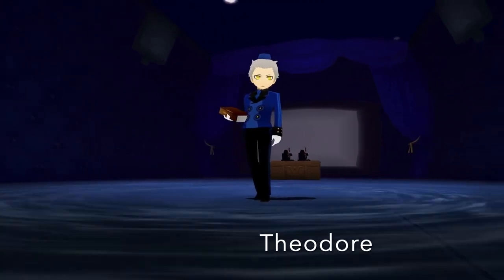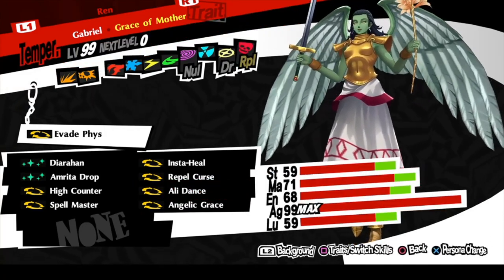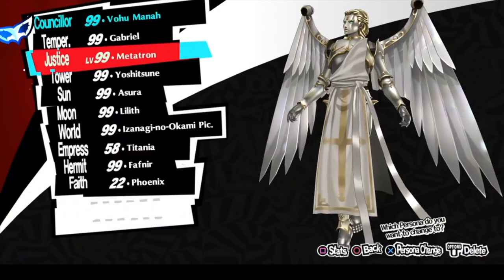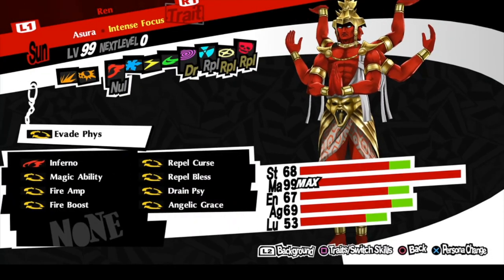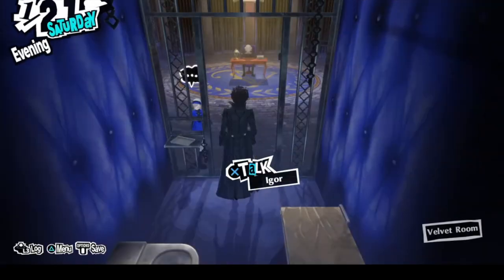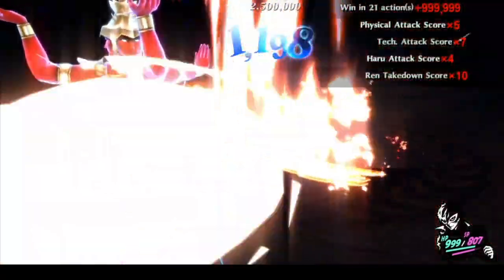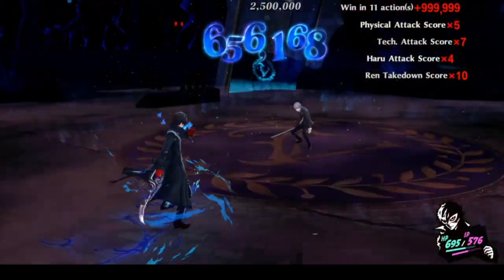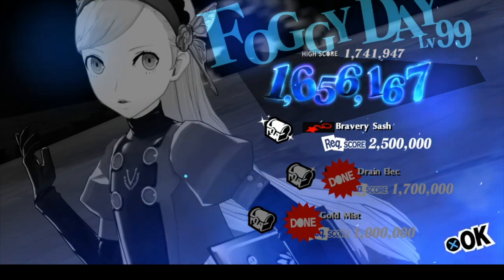Persona 5 Custom Builds: Velvet Rangers (Persona Q2) (Viewer Request)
Viewer Requested Build based off the Velvet Rangers, no wonder they're OP.